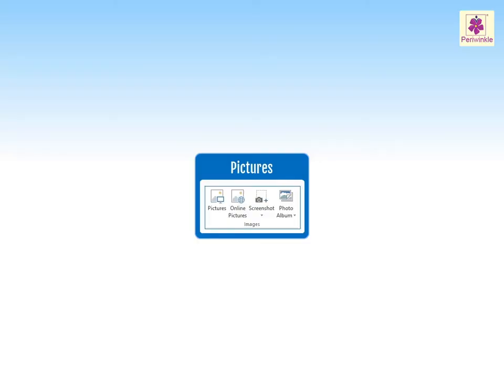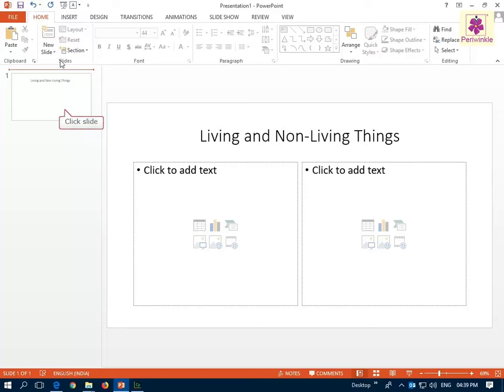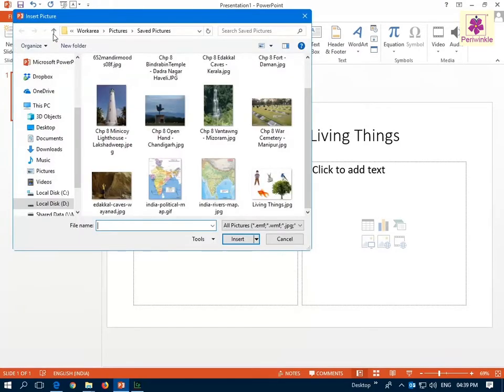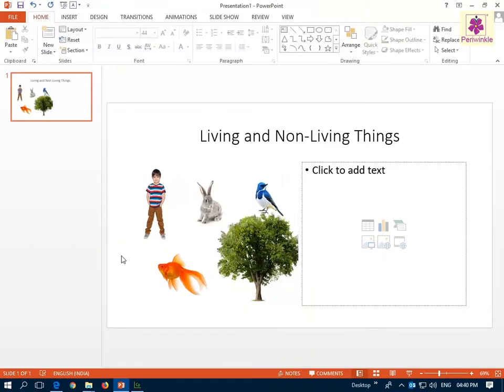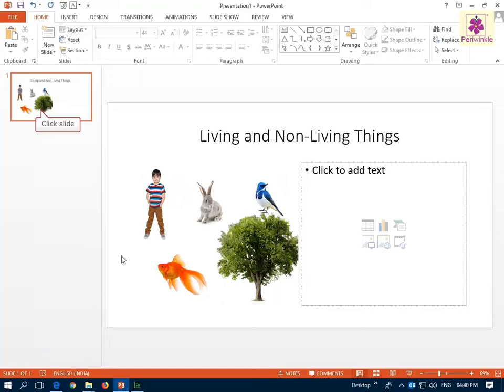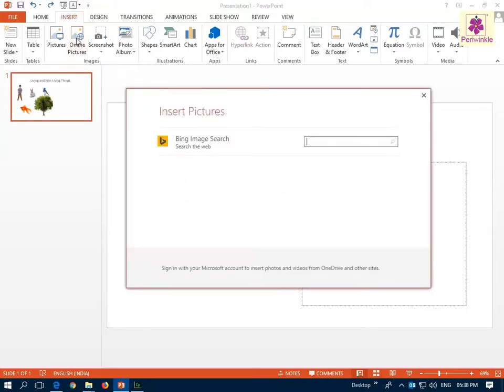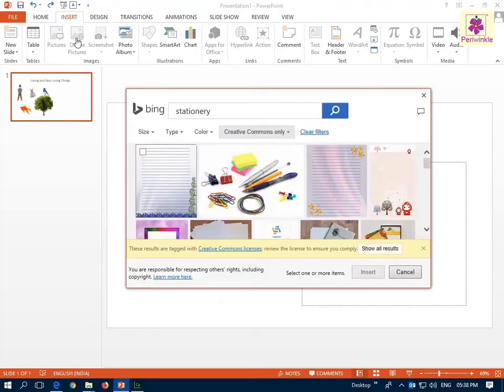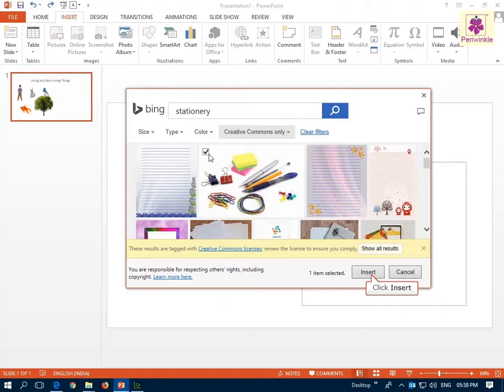Inserting Pictures in a Presentation | Computer Training | Periwinkle